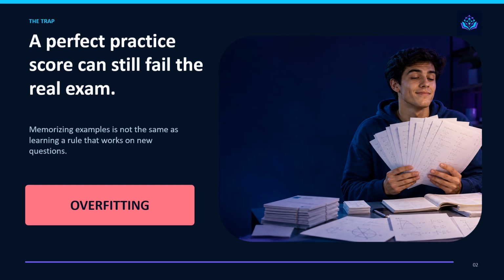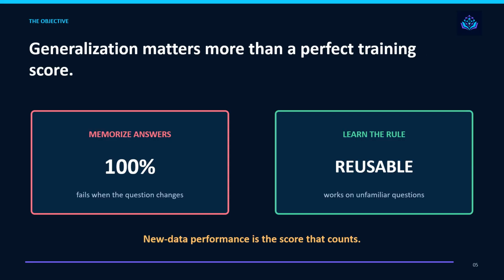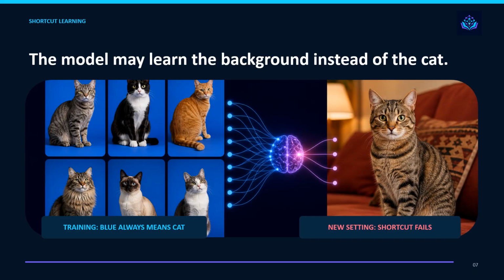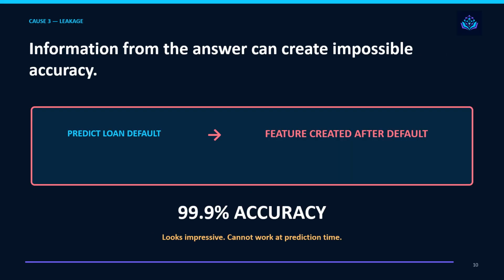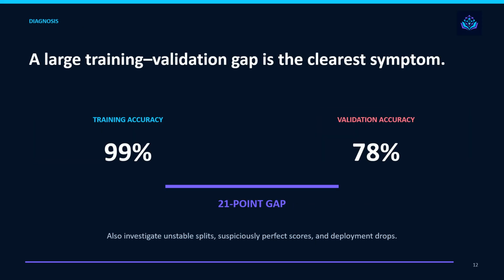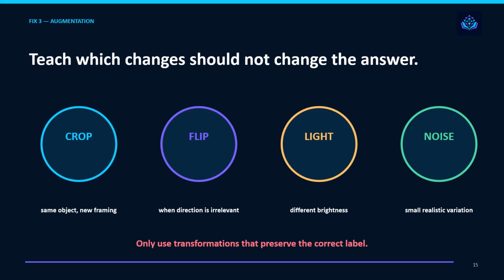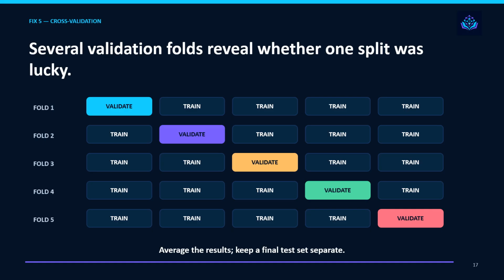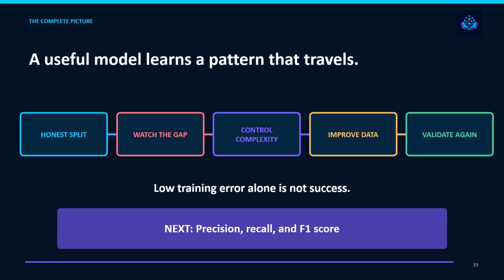99% Accurate but Completely Wrong? Overfitting Explained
An AI model can achieve 99% accuracy during training—and still fail completely on new data. This happens when the model memorizes its training examples instead of learning patterns that generalize.

In this video, you’ll learn:

• What overfitting means
• Why high training accuracy can be misleading
• How training and validation results differ
• Simple ways to recognize and reduce overfitting